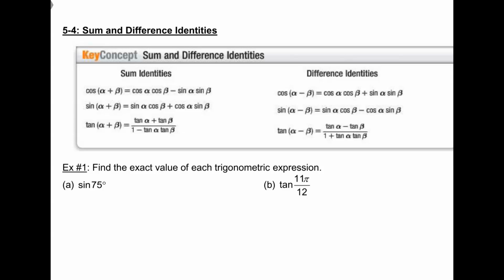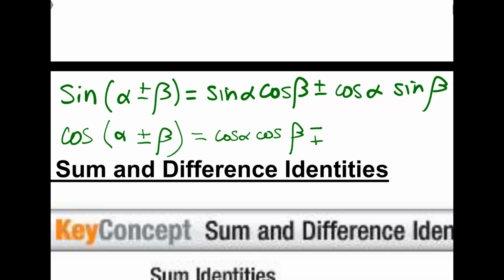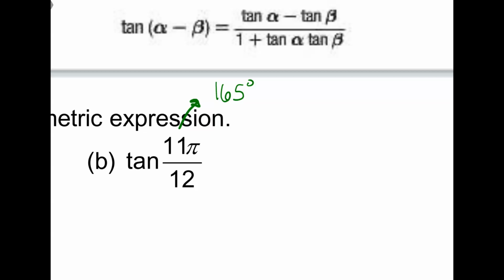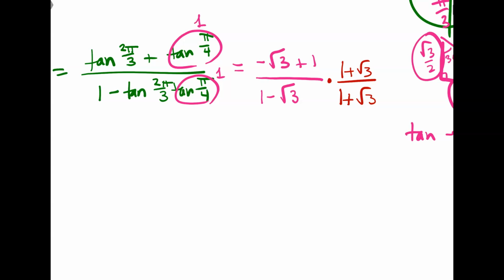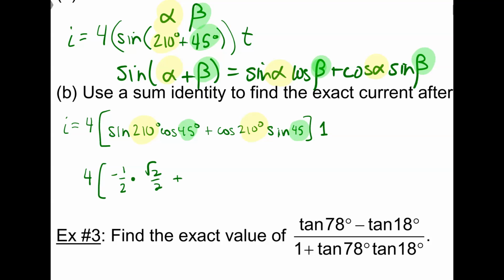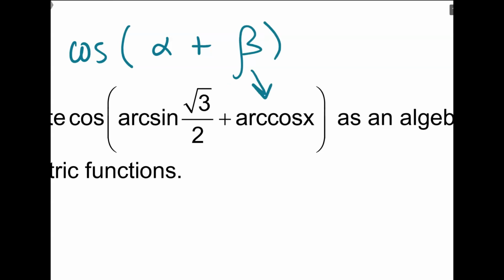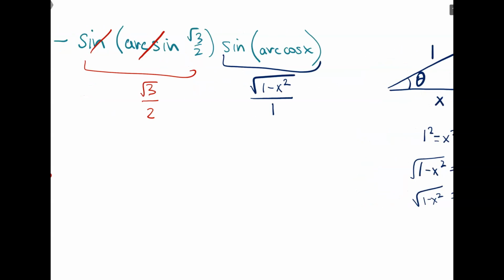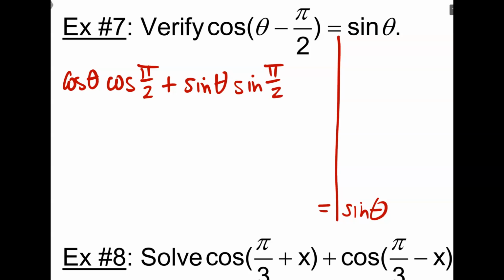5.4 precalc lesson